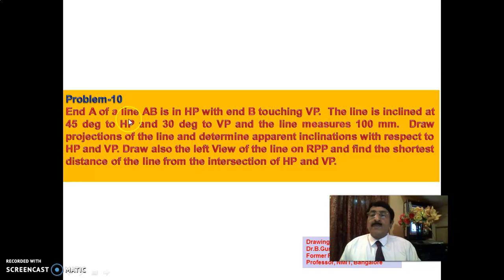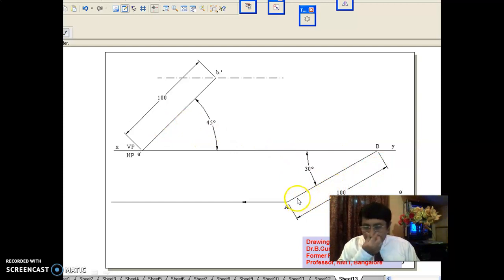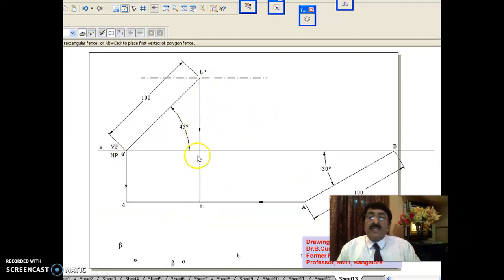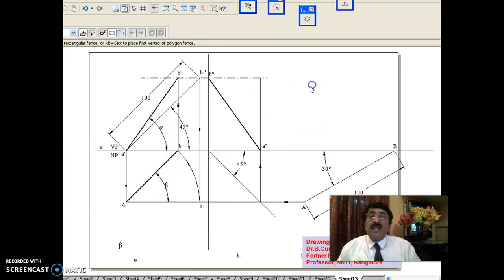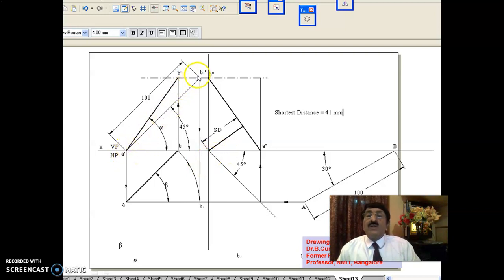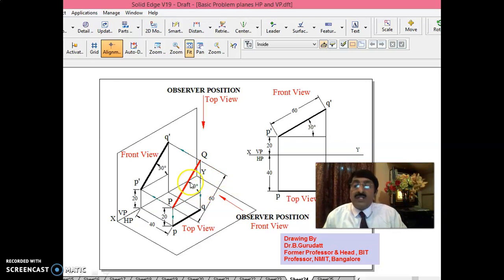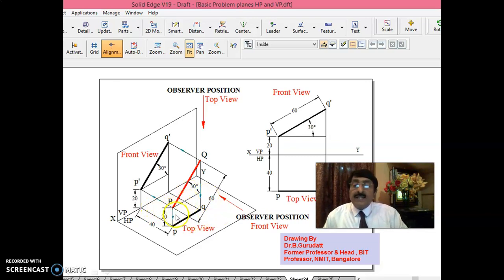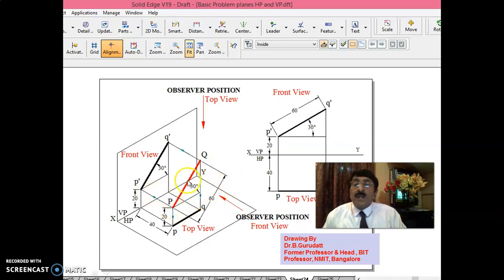Projection Of Lines Session 10